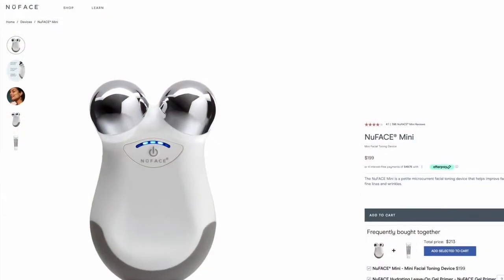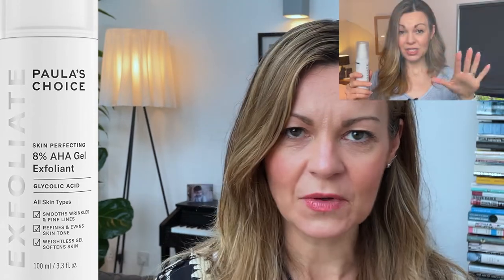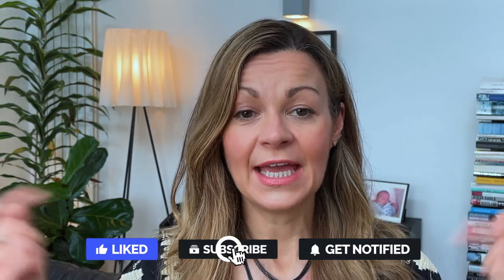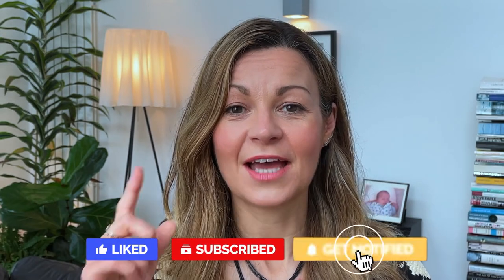My anti-aging skincare routine at 48 - from NuFace to favourite hyaluronic acid and retinoids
A round-up of the products I feel are making the difference when it comes to combatting the signs of aging, and how I use them.

Dr Dennis Gross ferulic and retinol eye serum UK US
Augustinus Bader The Rich Cream at Harvey Nichols and at Neiman Marcus

I've written two fictional novels which are available